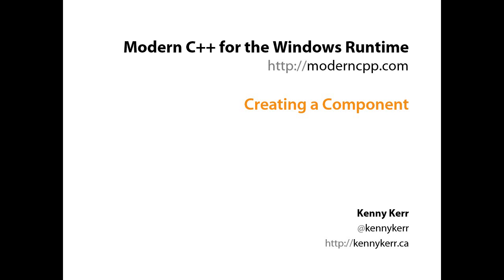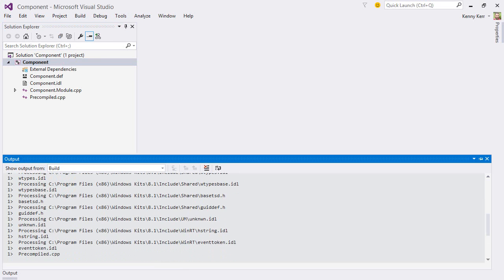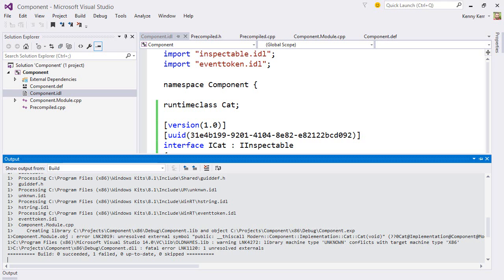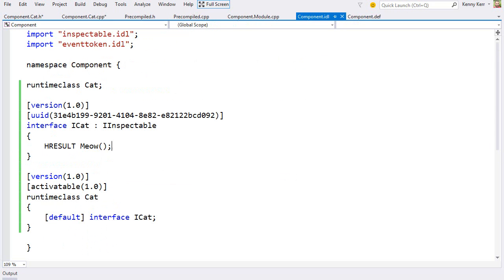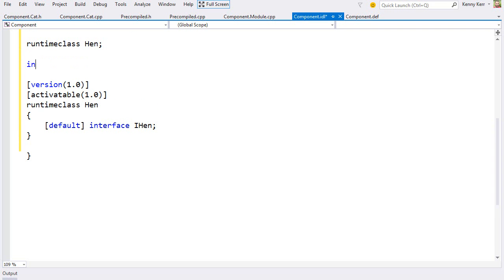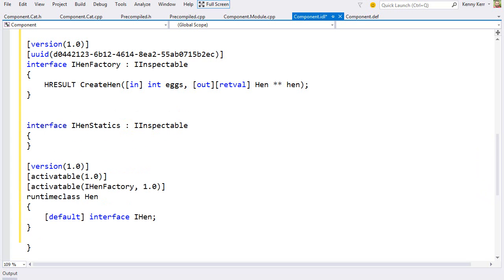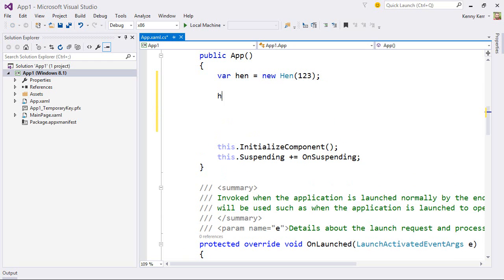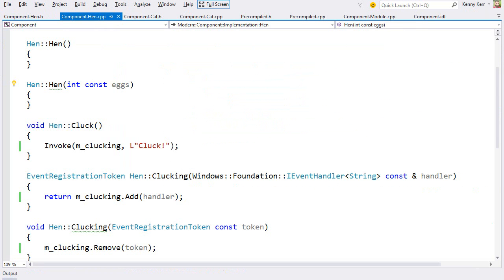Modern C++ for the Windows Runtime: Creating a Component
Welcome to Modern C++ for the Windows Runtime. In this demo I’m quickly going to show you how to create a Windows Runtime component, a reusable component or DLL implemented entirely with modern C++, that can then be used from any Windows Runtime language projection, such as C#.